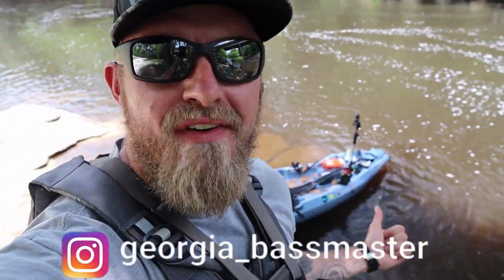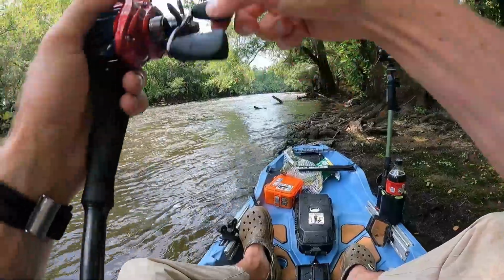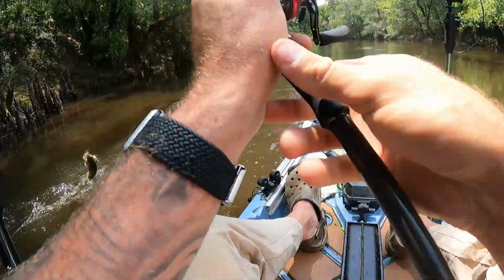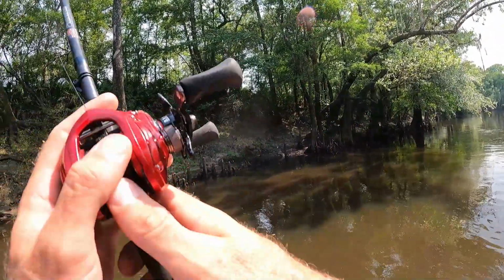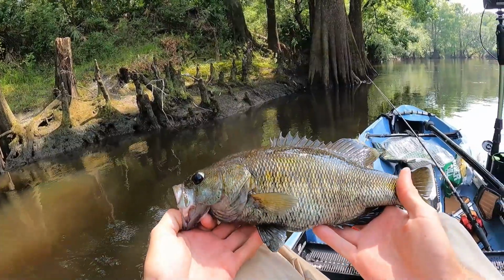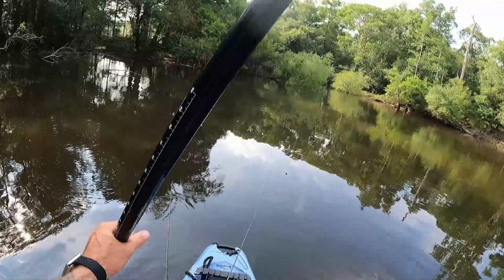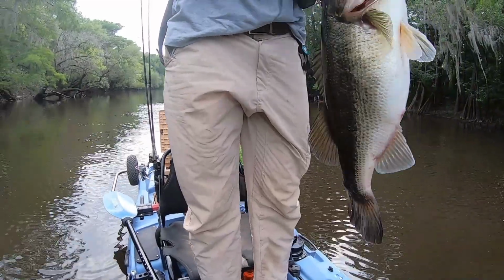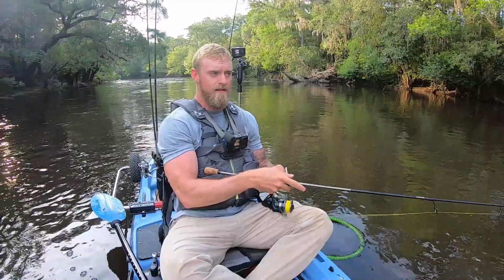South Georgia Suwannee Bass - Georgia Bass Slam 2023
Today I venture Out to catch a Native Georgia Bartrams Bass.
This is episode 6 of my Georgia Bass Slam Series.
There are 10 Species to catch in the ENTIRE State.
Largemouth
Spotted
Smallmouth
Shoal
Suwannee
Redeye
Chattahoochee
Tallapoosa
Altamaha
Bartram's

Follow along as I knock each one of these off my list.

                                     🎣 MACH NATION
    🐟 USE CODE “GEORGIA” to get your MTB box for as little as $10
      -Save $10 on any order over $25 with code: GEORGIA10

                                     🎣 BIG ADVENTURES KAYAKS & ACCESORIES
- CODE: Stamps10  Saves 10%

▬▬▬▬▬▬▬▬▬▬▬ SOCIAL MEDIAS ▬▬▬▬▬▬▬▬▬▬▬

▬▬▬▬▬▬▬▬▬▬▬ FISHING GEAR ▬▬▬▬▬▬▬▬▬▬▬

 ▬▬▬▬▬▬▬▬▬ CAMERA EQUIPMENT ▬▬▬▬▬▬▬▬▬

-Main Camera
-My Go Pro
Tripod stand
-My drone
                                      YOLOTEK GOPRO MOUNTS

▬▬▬▬▬▬▬▬▬ KAYAK/BOAT GEAR ▬▬▬▬▬▬▬▬▬

-🛥️Boat Accessories:
-My trolling motor
-My fish Finder
Net & Accessories